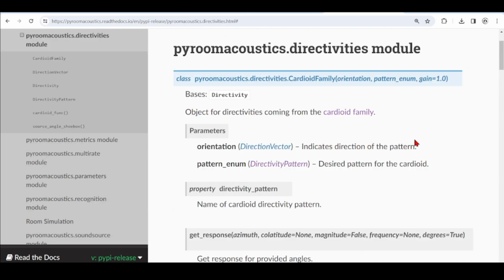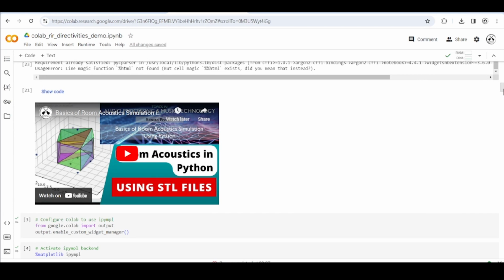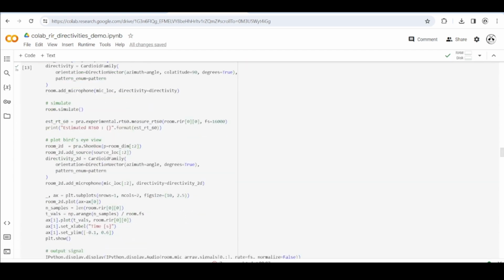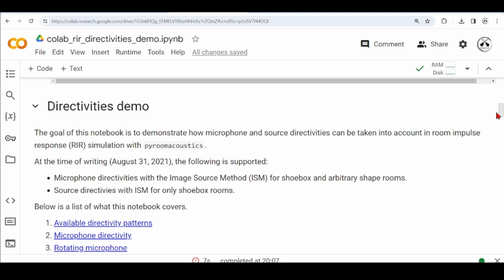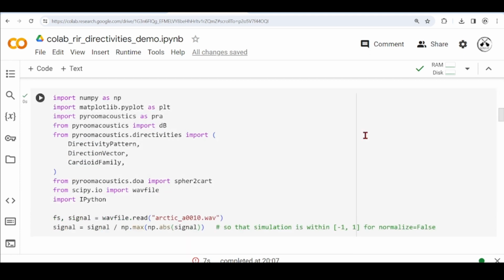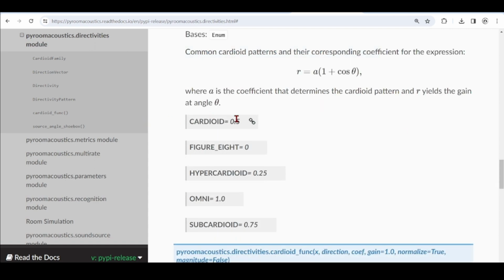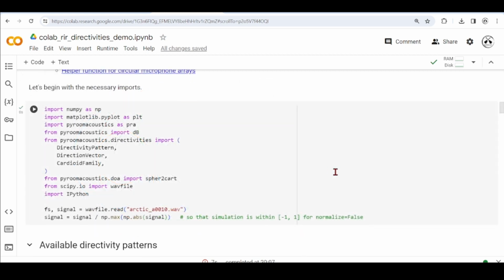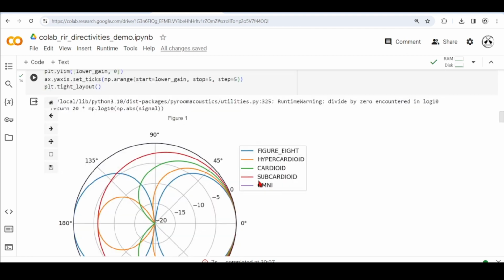Basics of Room Acoustics Simulation in Python - Directivities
Basics of Room Acoustics Simulation using Python - 04 Directivities

00:00:00 Introduction
00:00:19 PyRoomAcoustics Directivities Limitations
00:01:31 ipympl
00:02:59 Installing PyRoomAcoustics using pip
00:03:10 Configuring Google Colab to use ipympl
00:03:19 Downloading the necessary files
00:03:53 Available Directivity Patterns in PyRoomAcoustics
00:04:02 Importing the necessary python libraries
00:05:17 Directivity Patterns plot
00:06:05 Reading an audio file and normalizing it

python

Next tutorial: Image Source Model using PyTorch TorchAudio in Google Colab Tutorial - Basics of Room Acoustics Simulation using Python Inside Google Colab